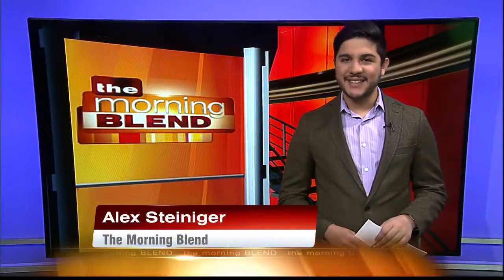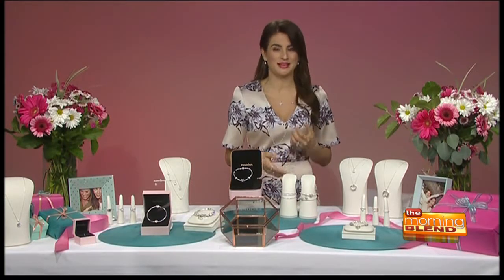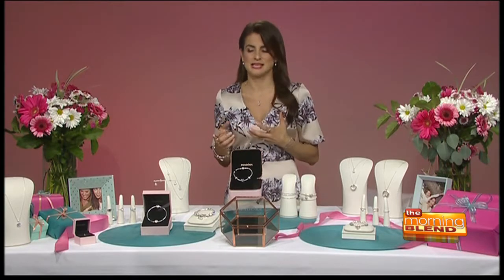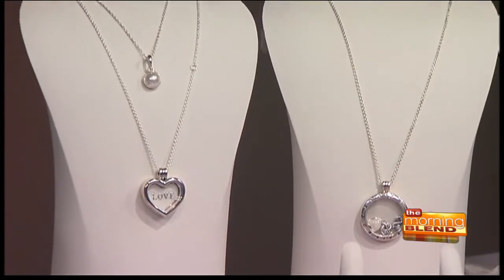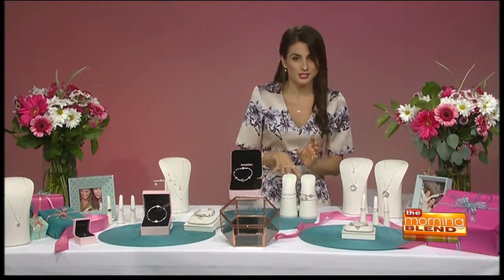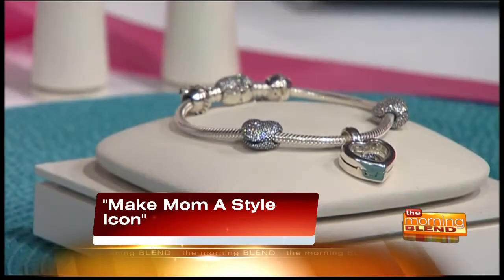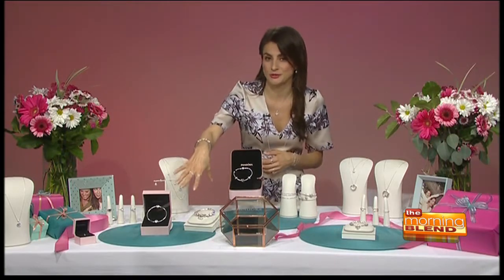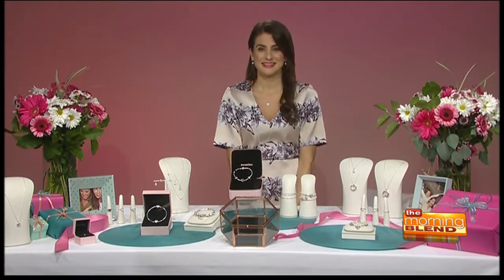Make Mom A Style Icon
Mother's Day is almost here and every Mom wants to feel radiant and cared for by their loved ones. Style expert Dawn Del Russo has glamorous gift ideas to make any mom in your life feel extra special on Mother’s Day this year.